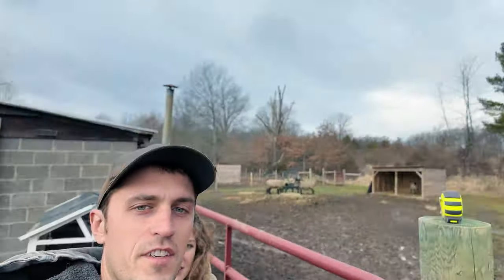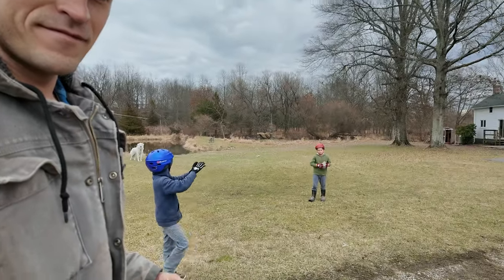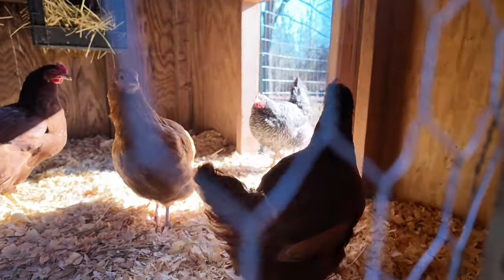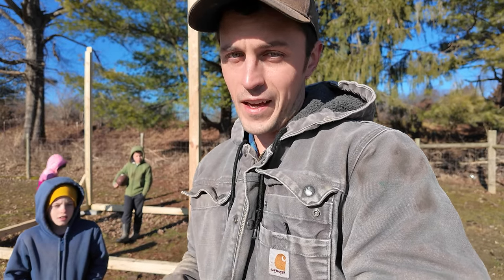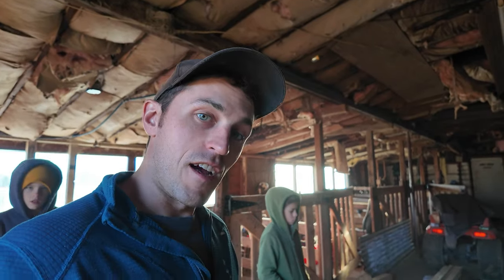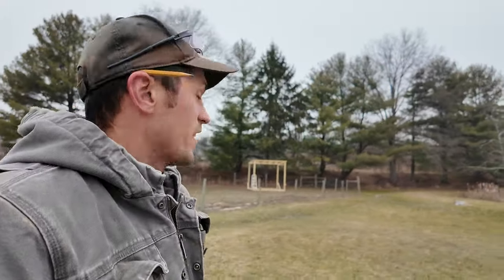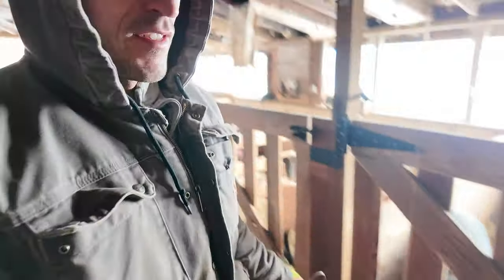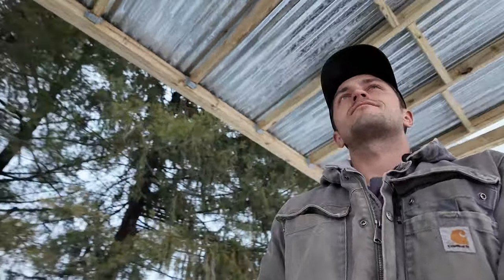Building a Horse Shelter from Scratch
We're getting a horse! There's just one problem... our homestead is not setup for a horse. In this inaugural episode of Apron and Overalls, we design and build our own 9 ft. horse shelter. SPOILER ALERT: There's mistakes along the way!